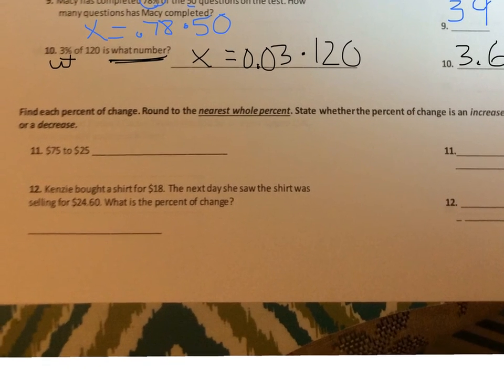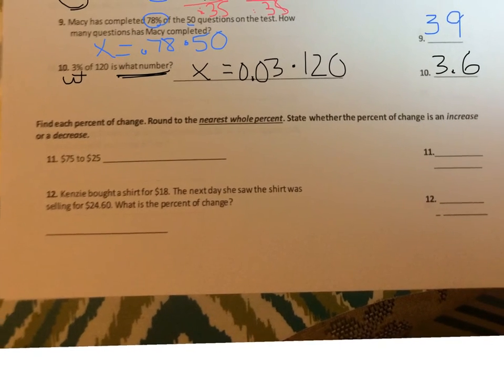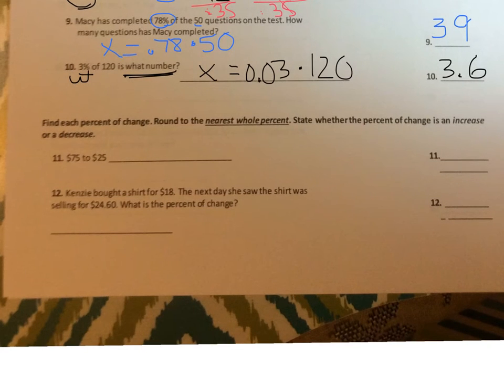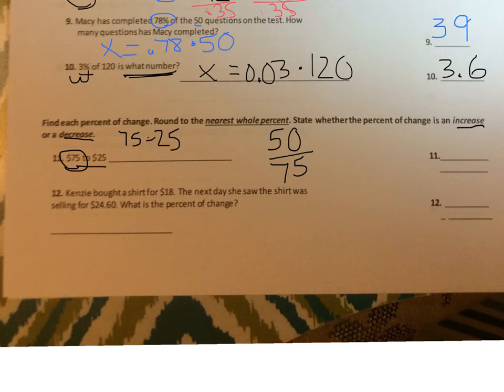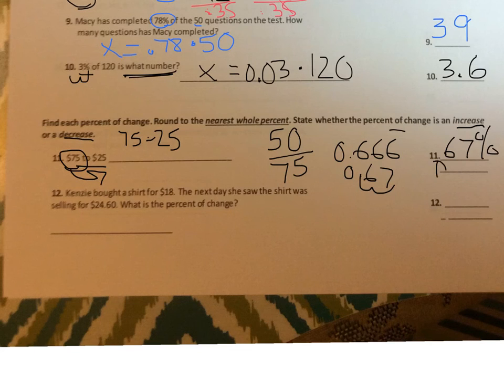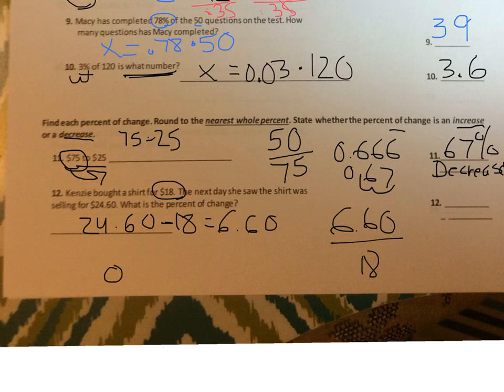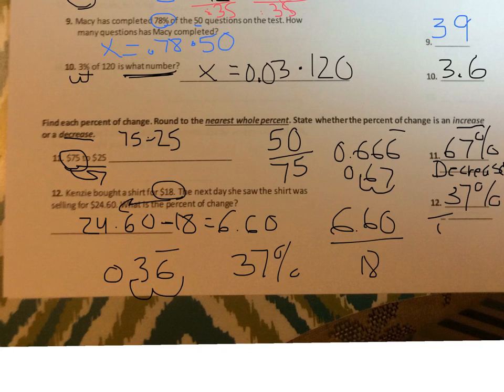Review Chapter 2 Answers Page 1